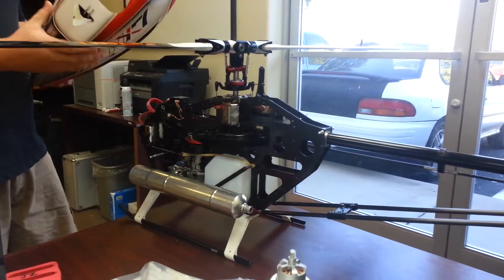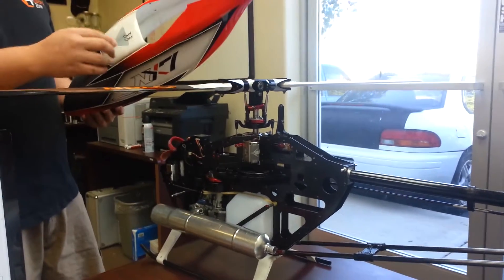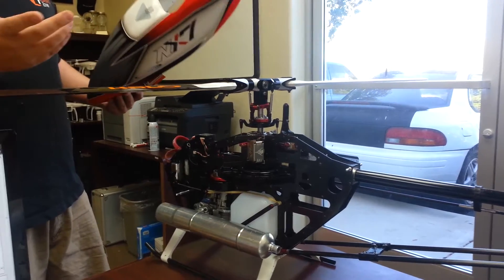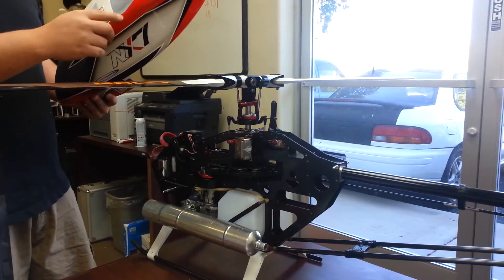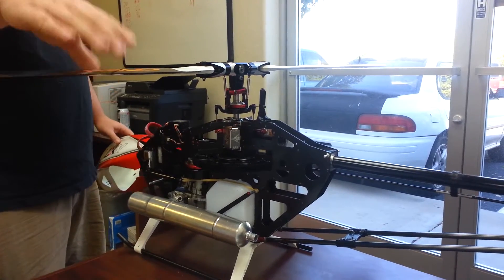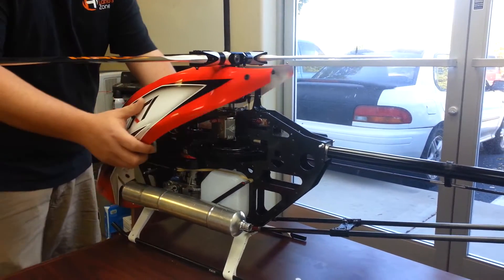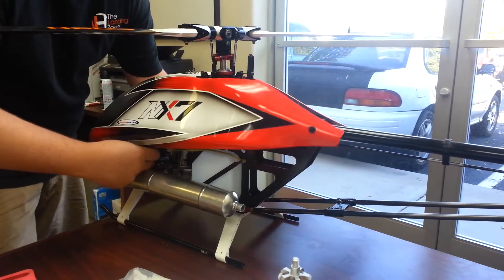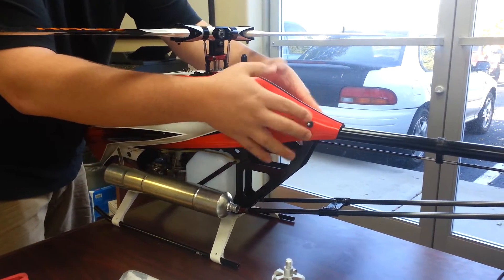Installing the GAUI NX7 Canopy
This video is to help avoid getting the stress cracks in the canopy.

1) Make sure Blades are 90 Degrees to the airframe.
2) Install Canopy up over the Red Mixing Arms
3) Take off the same way.

Hope this helps longer life of your canopy.